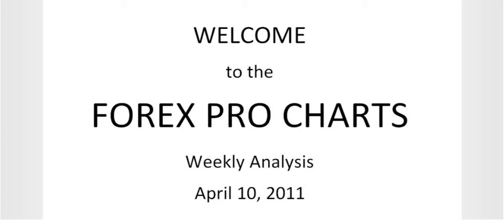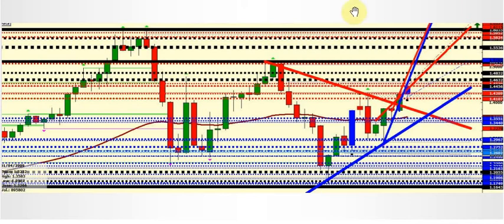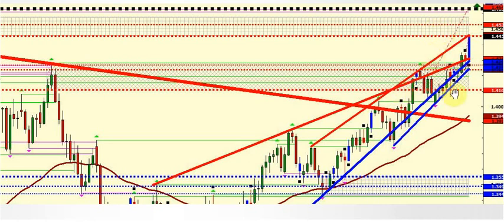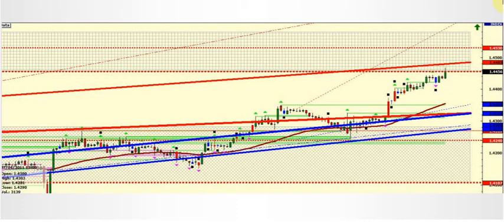Forex Analysis Week of April 10, 2011 - EUR/USD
Each week we analyze 10 major currency pairs for our subscribers, and post a video analysis of one of those pairs. This week we are examining the GBP/JPY.

Please remember, Forex trading involves significant risk, and only risk capital should be used. No guarantees are made regarding the success or failure of any individual trader, strategy, or system.